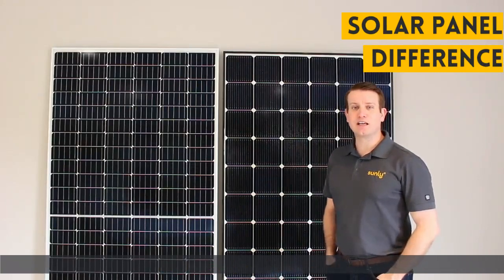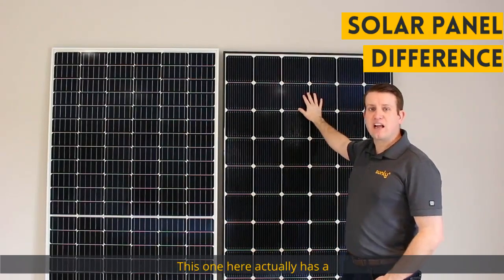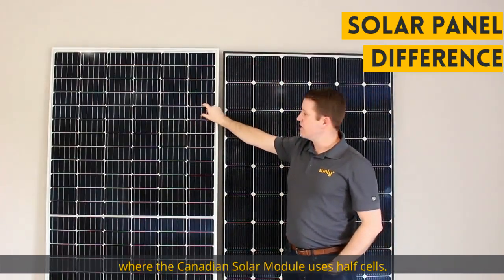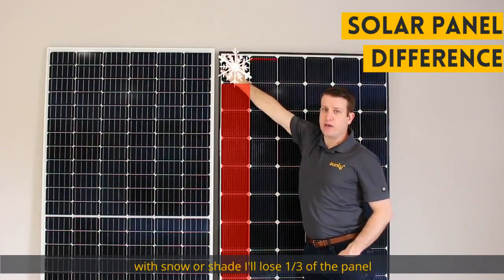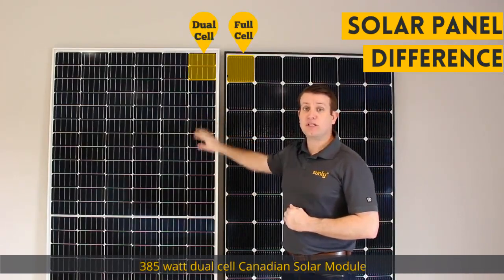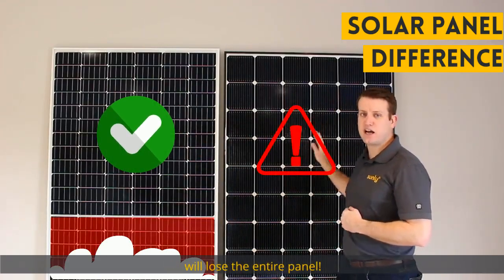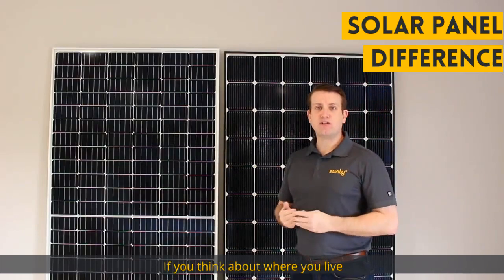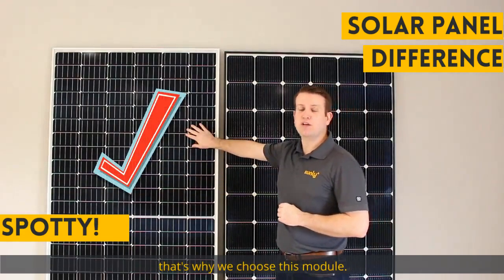Choosing the right solar panel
Ever thought about what solar panel is right for your house.  There are a lot of choices out there.  Do you live in a nice climate like California where the sun shines all the time?  Or do you live somewhere like PEI where it snows all winter long?

While you may feel like your solar provider is making the optimal choice for you based on watt's they may not have considered climate.  They may have just considered maximum potential.  But what happens if your panel gets snow on it?  Does that mean your entire solar panel stops producing electricity or just a part of the panel?

To learn more about the impacts of weather on your panels have a look at our article